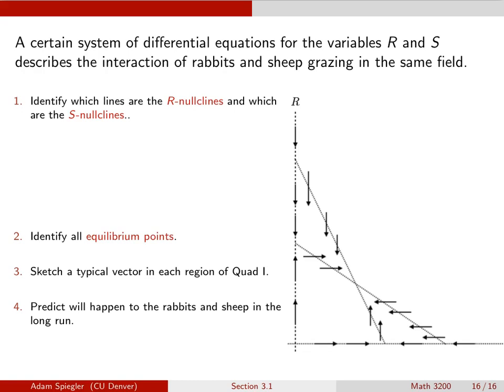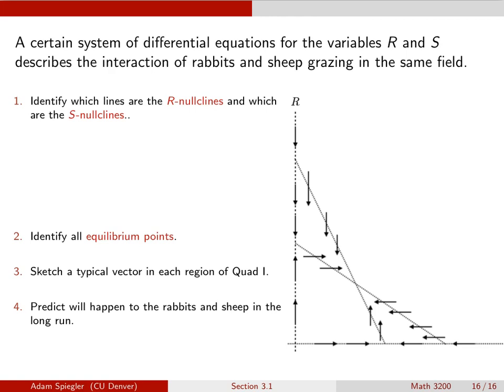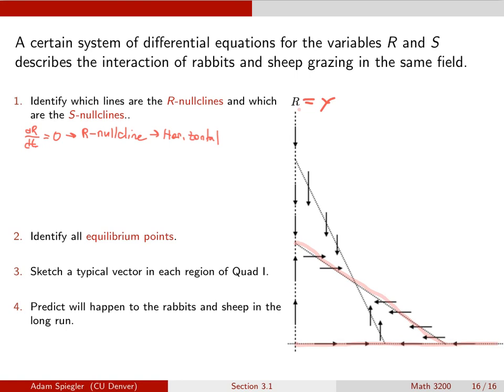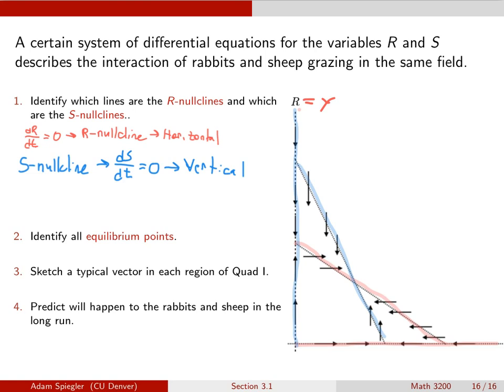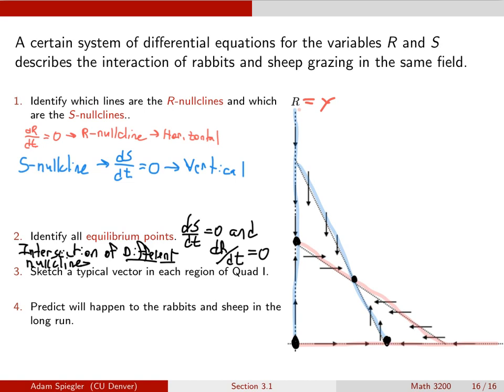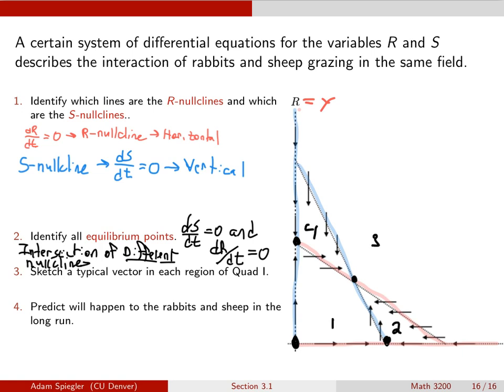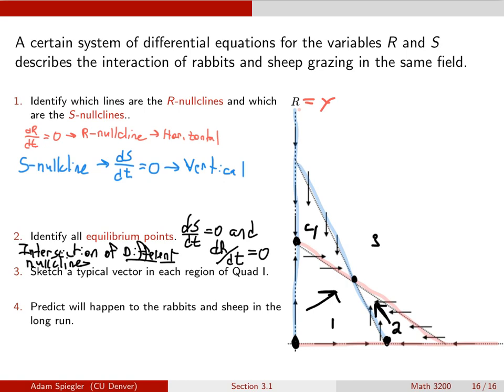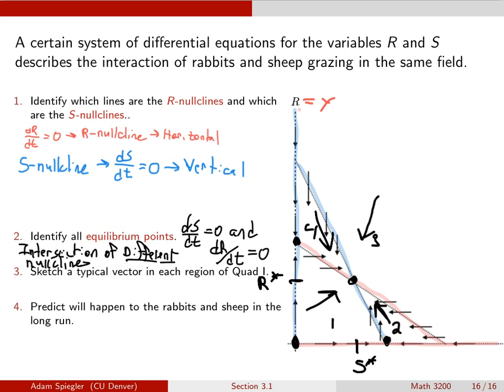Section 3.1: Example Nullclines with Rabbits and Sheep